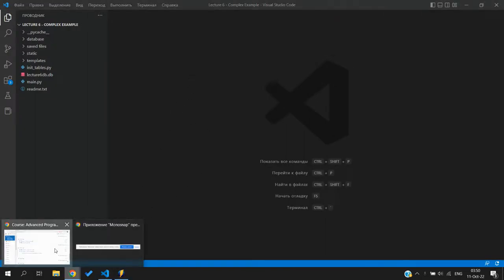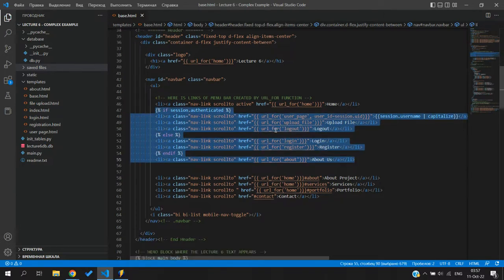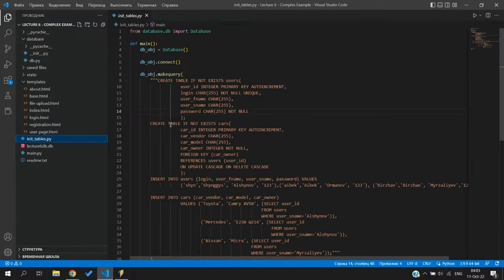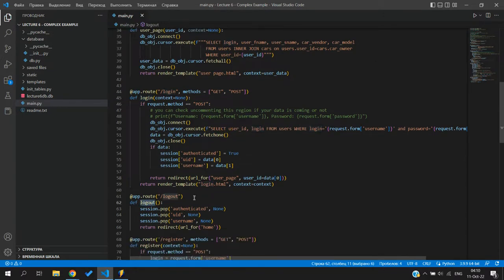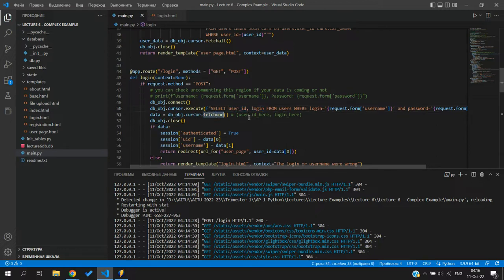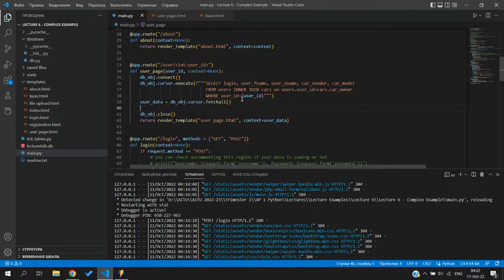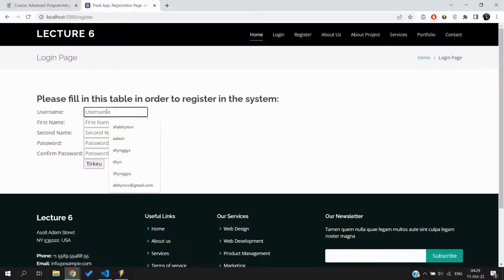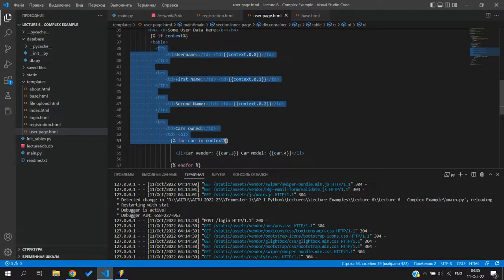Lecture 6 Part 2 - Working with Flask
Lecture objectives
- template inheritance
- session cookies
- working with db in Flask (sqlite3)
- login/logout/registration logic
- show data from database on a html page